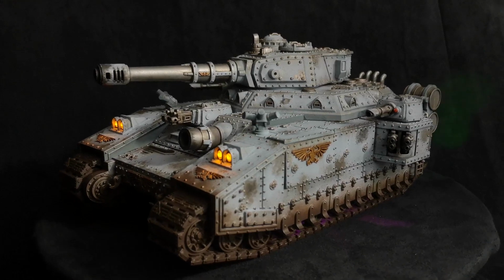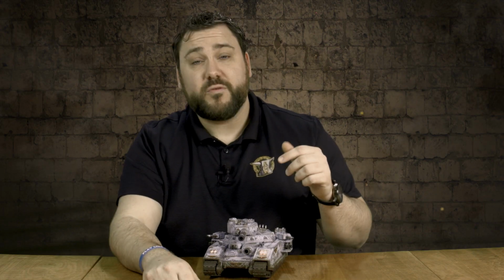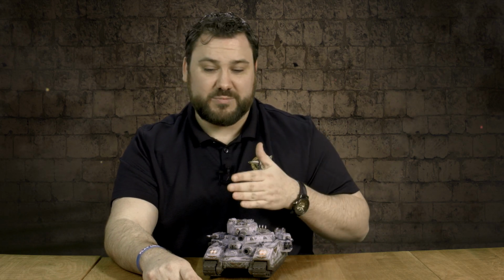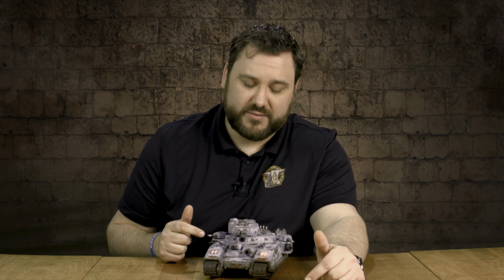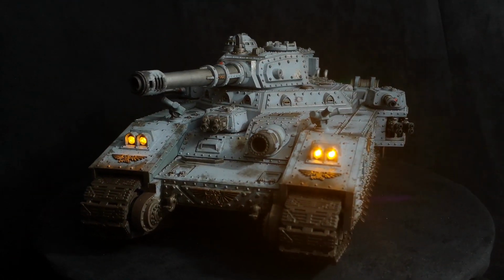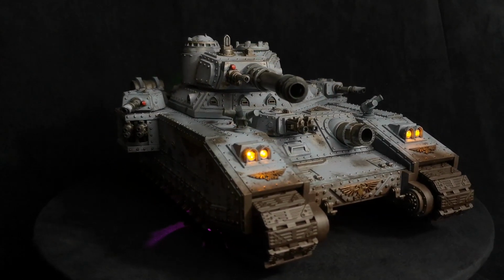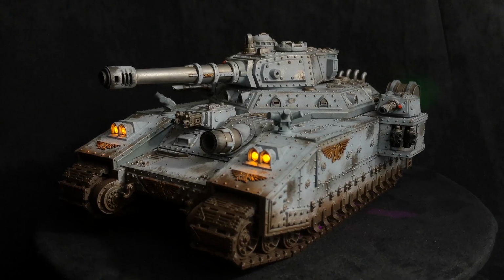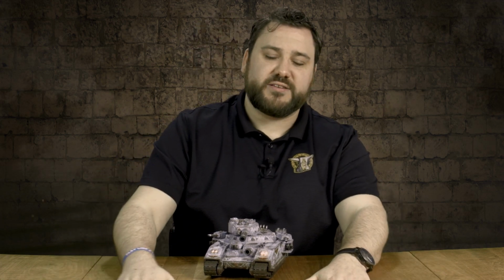Let's Talk Tactics: Astra Militarum Baneblade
What starts as a low rumble in the distance, quickly turns to fear in the hearts of enemies of the imperium. The Baneblade super heavy tank roars into battle, bristling with guns, laying low multiple targets simultaneously. It this episode of Let's Talk Tactics, Adam talks about this iconic vehicle from the Astra Militarum / Imperial Guard collection. He discusses the strategies, stratagems and unit synergies to  best utilize this model in your army lists, and on the table.

If you enjoy this video, and would like to see more of our stuff, check us out on instagram

=Red Dragon=

Check out their store at 165 King Street West in Brockville, Ontario

=Tista Minis=

Discounted New and Used Warhammer 40k and Age of Sigmar products. Check out his store!

= Brushfire Studios =

CREDITS

Battle Reports - We play, you watch.